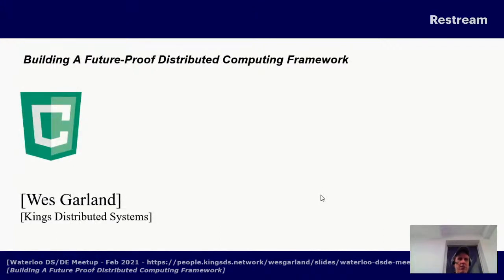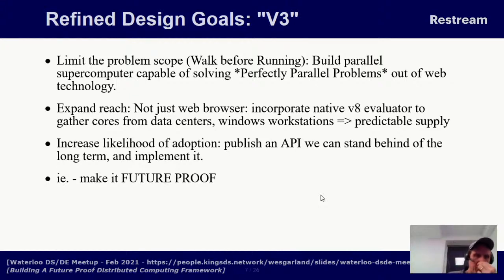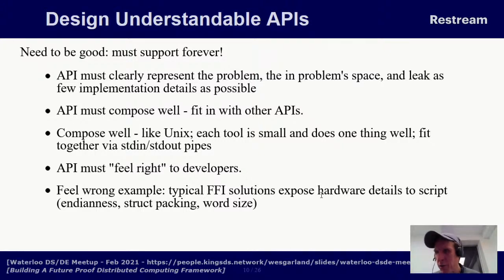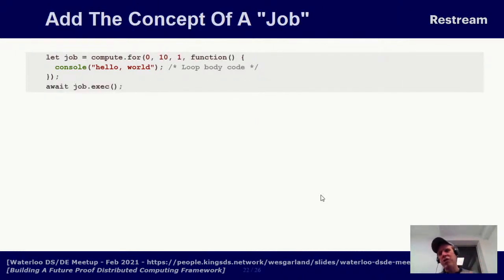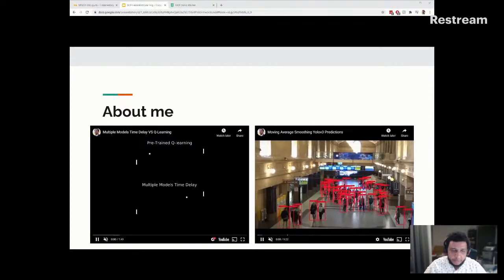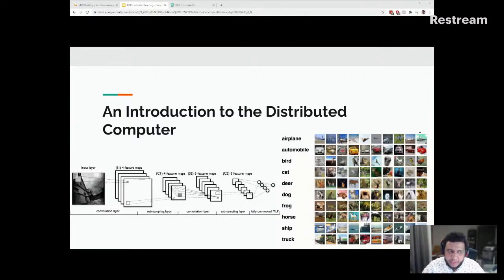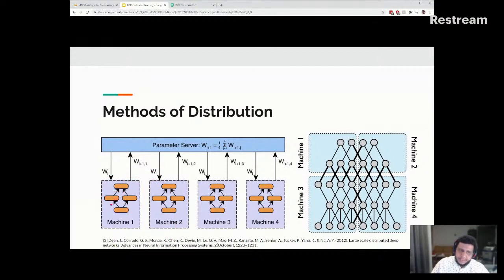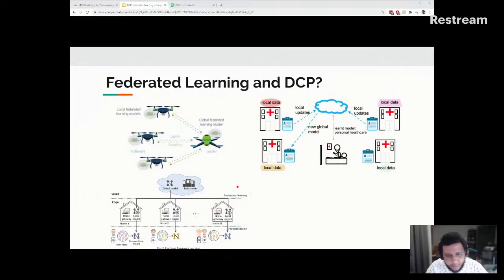The Distributed Computer: Building a Future Proof Distributed System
Title: The Distributed Computer: Future Proofing Distributed Computing Framework

Abstract:

Distributed systems need to be architected to to make them future proof to the the myriad of future requirements that may come up. To kick off the talk, Wes will give an under the hood view of the Distributed Computer, while talking about the philosophies behind the project and the lessons learned. This will be followed up by Hamada who will be giving a machine learning demo using the Distributed Computer and talking about federated learning and the future of distributed computer machine learning capabilities

Bio:

Wes Garland is the CTO of Kings Distributed Systems and Distributed Compute Labs. He is a veteran software developer, product manager, and team leader with more than 20 years of experience in the industry delivering successful products in the telecom, gaming, real estate, publishing, mobile, and product training verticals. His interests lie in server-side JavaScript platform development and he served as a member of the Securable Modules working group which eventually became CommonJS. He is the primary author of GPSEE, a Mozilla-based JavaScript development environment (a precursor to NodeJS), BravoJS (a CommonJS Modules/2.0 extensible module system), and the CommonJS Modules/2.0-8 draft specification.

Mohammed Hamada Gasmallah is the AI Task Force Lead at Kings Distributed Systems and Distributed Compute Labs where he supervises an elite team of developers that build cutting-edge tools for harnessing machine learning at scale. Hamada is an experienced researcher turned developer in machine mearning, with three publications and a host of exciting projects under his belt. He has also been a TA in courses on machine learning and neural networks at Queen's University, his alma mater.